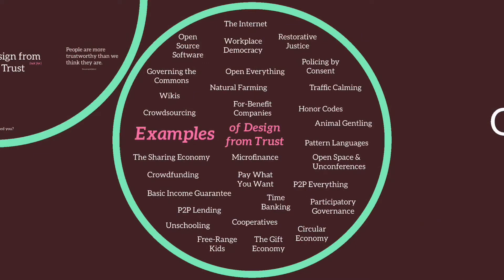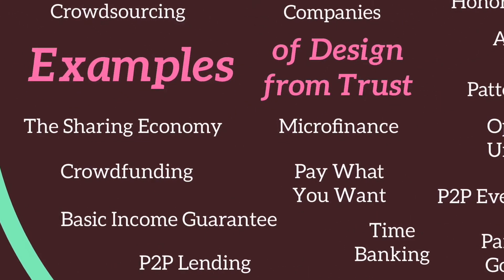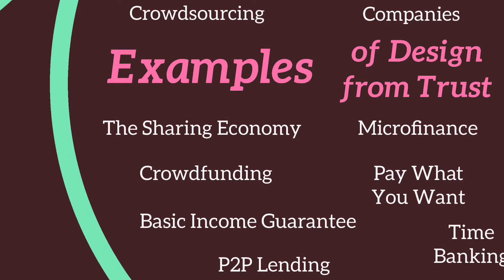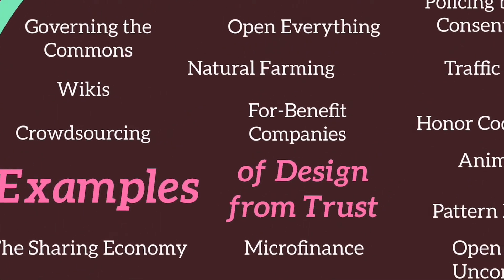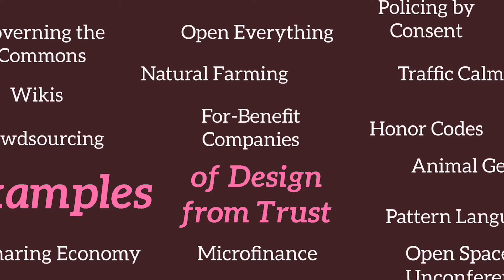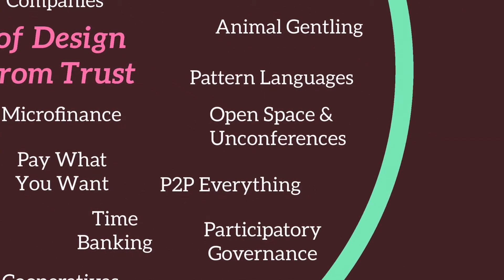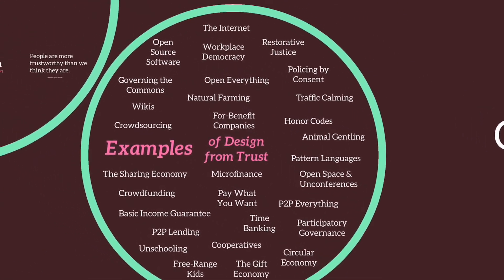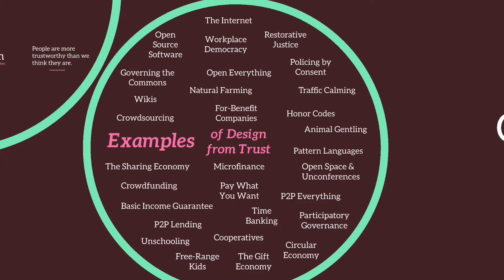Design from Trust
You’ve experienced Design from Trust, you just haven’t called it that. Sometimes the experience makes you queasy or uneasy, but it feels good. Watch this video, then join the quest to redesign everything — from trust.